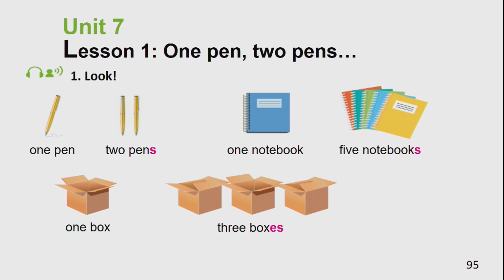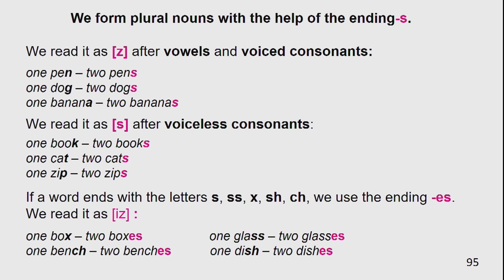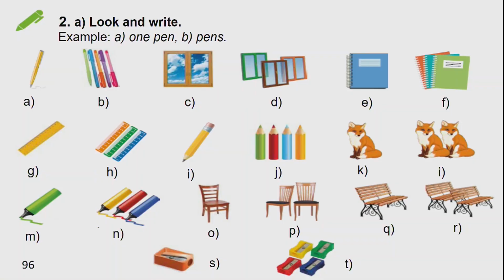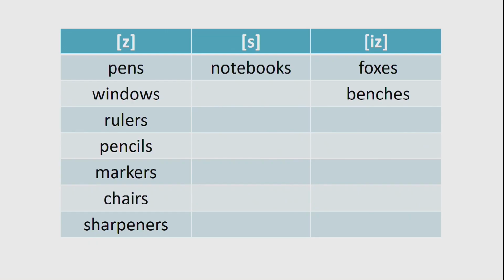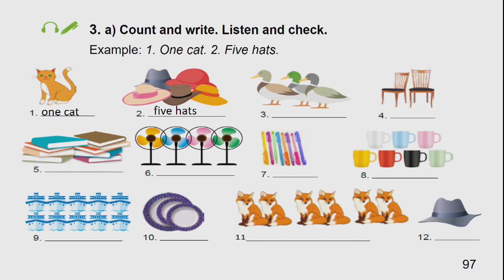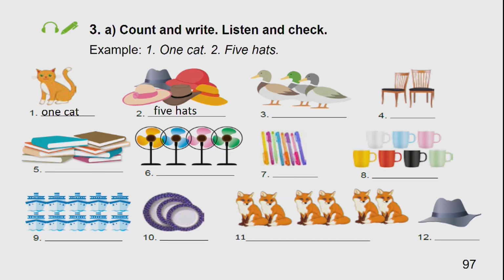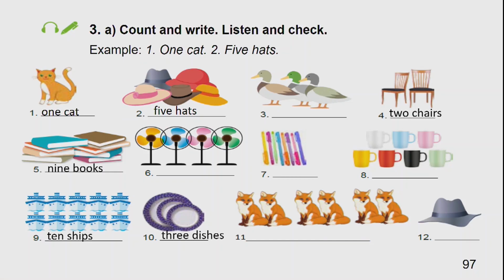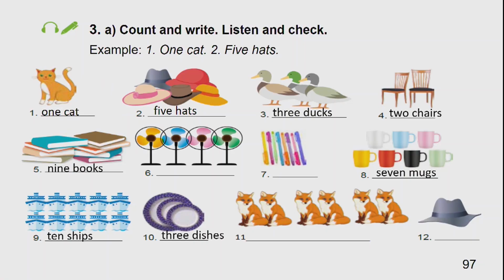Англис тили мугалимдери үчүн методикалык сессиялар 3 класс, 1 сабак